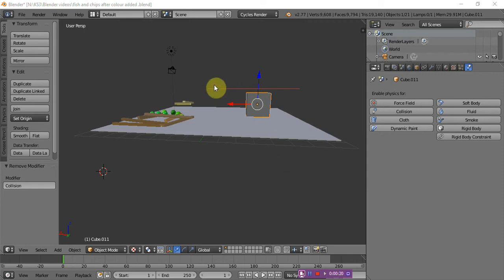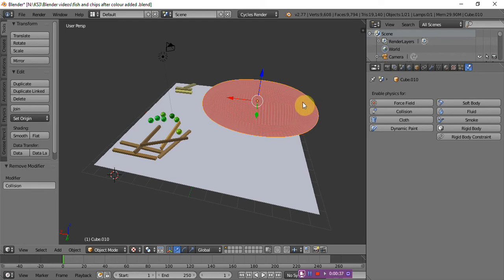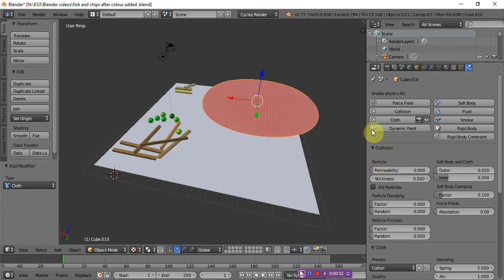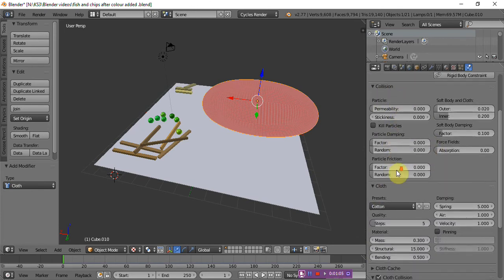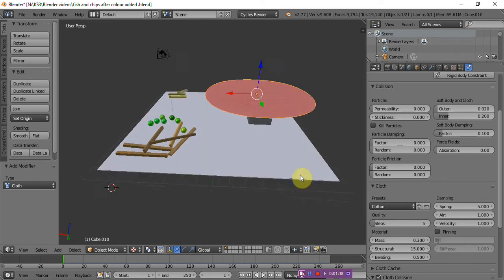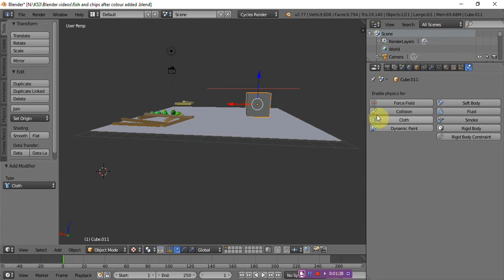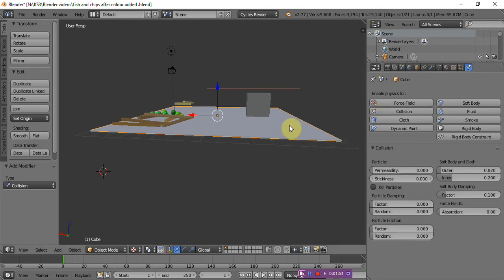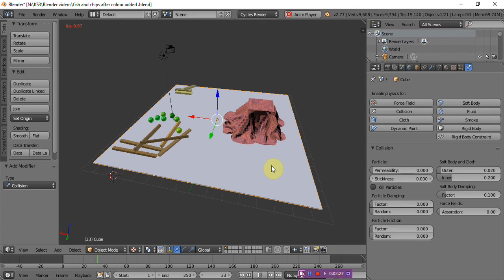final stages of creating a cloth in Blender part 3